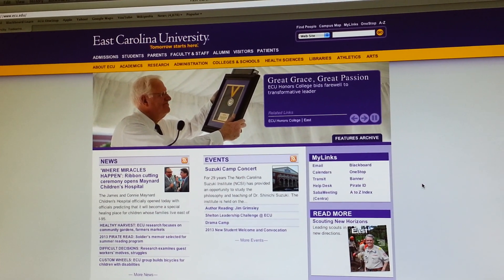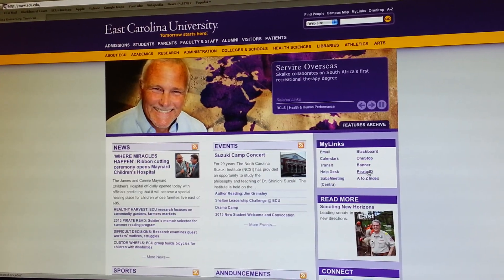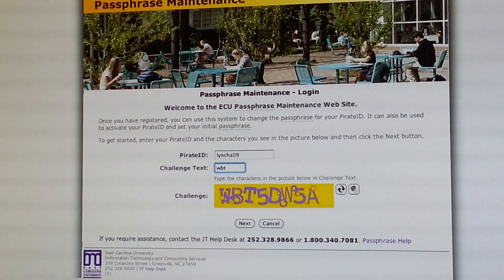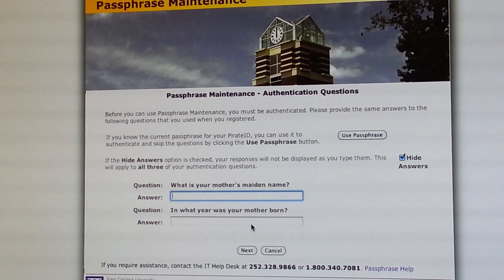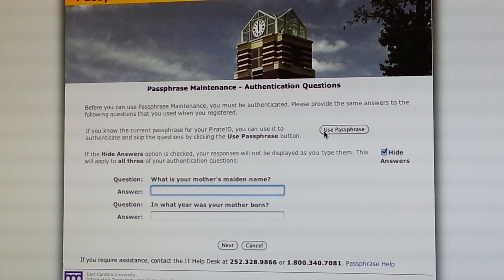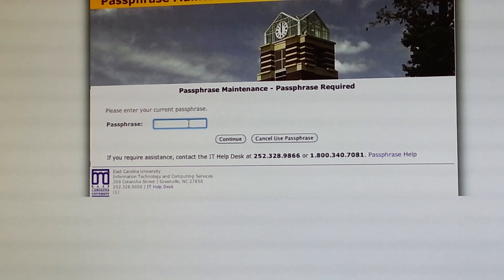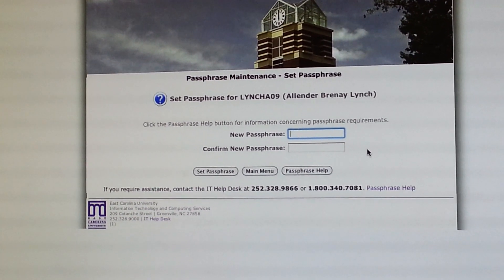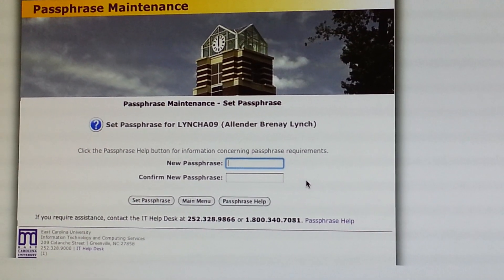Passphrase Reset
How to change your Passphrase.